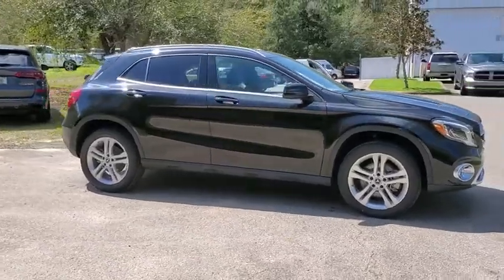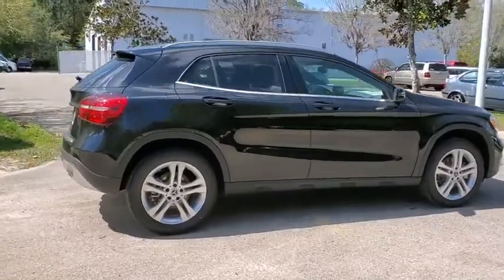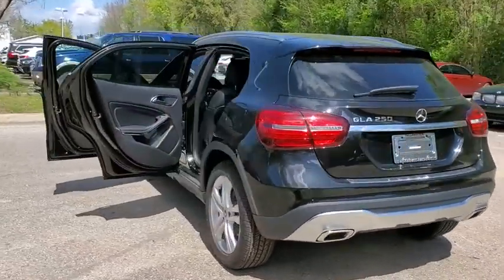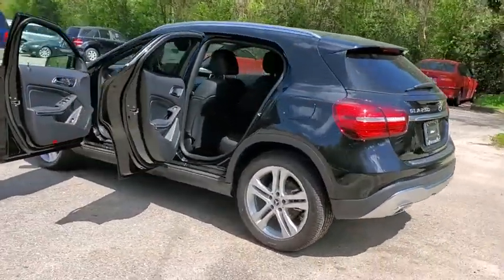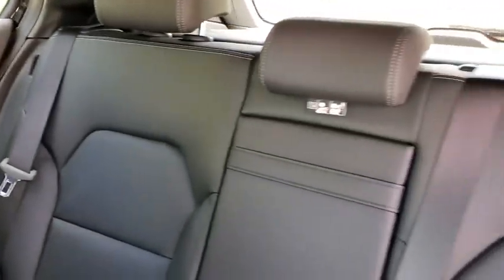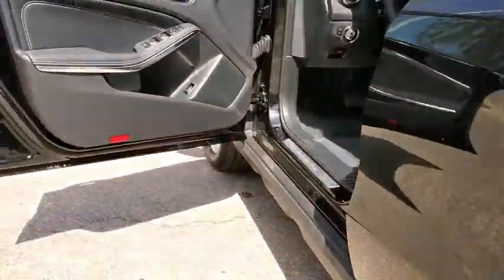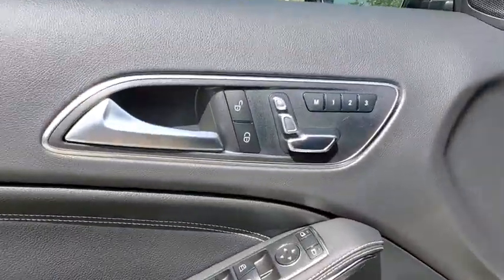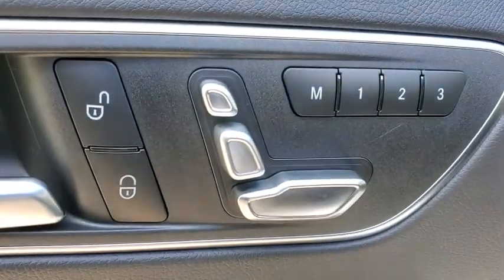2020 Mercedes-Benz GLA Tallahassee, Panama City, Marianna, Valdosta, GA, Midway, FL LU040339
New 2020 Mercedes-Benz GLA available in Tallahassee, Florida at Capital Mercedes of Tallahassee. Servicing the Panama City, Marianna, Valdosta, GA, Midway, FL area.
2020 Mercedes-Benz GLA GLA 250 SUV - Stock#: LU040339 - VIN#: W1NTG4EB6LU040339

Capital Mercedes of Tallahassee
3705 W. Tennessee St.

2020 Mercedes-Benz GLA GLA 250 24/34 City/Highway MPGAwards:* JD Power Vehicle Dependability Study